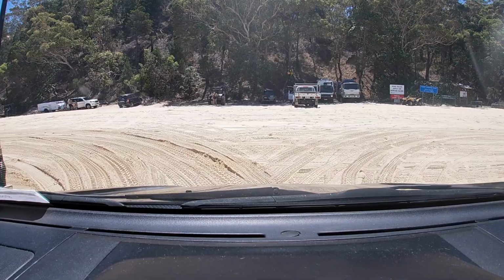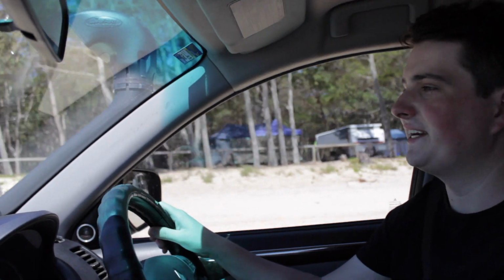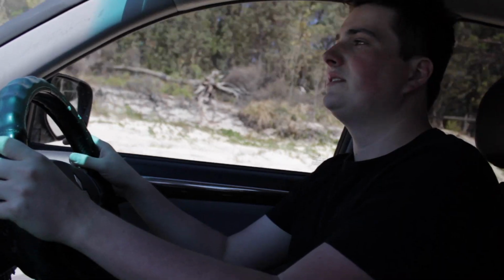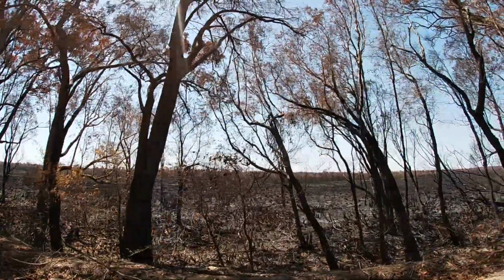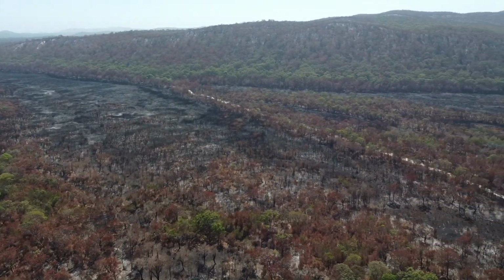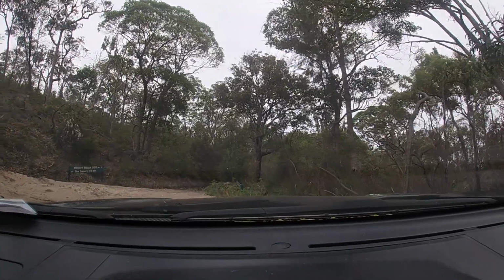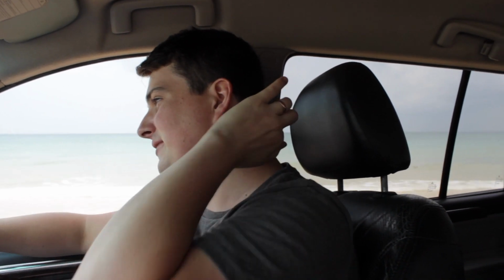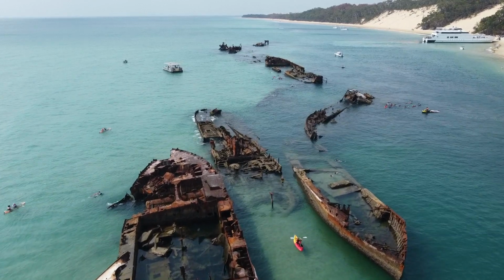Weekend 4x4 adventure - Moreton Island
We travel to Moreton Island, 40km east of Brisbane for a long weekend. We stay at Castaways in Bulwer. Moreton has to be the closest most relaxing 4x4 destination to Brisbane,

Drone footage shot with DJI mavic mini